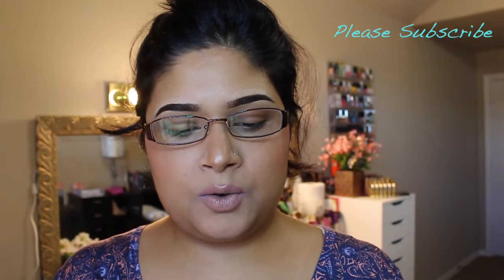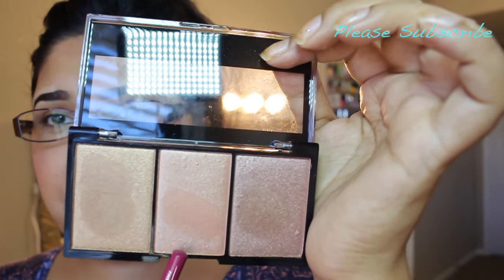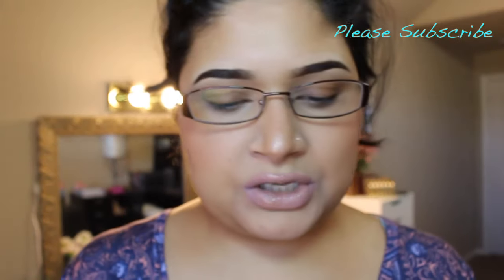My newest Holiday makeup haul from Ulta ,Sephora and other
Hello every one so i am finally starting to get back to my life. and couldn't wait to update you so here i am with an update and a haul video. my apologies my voice is a little crabby and i had to stand to film this . other than that hopefully you enjoy it.

love you and see you soon with another tutorial.
RATTI
Makeupdilse